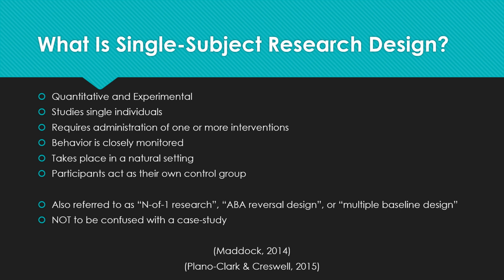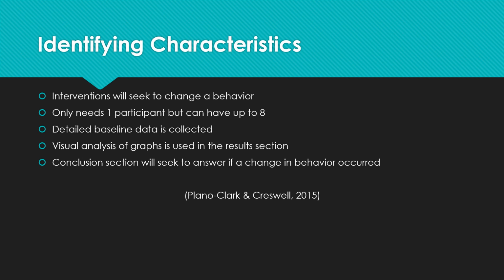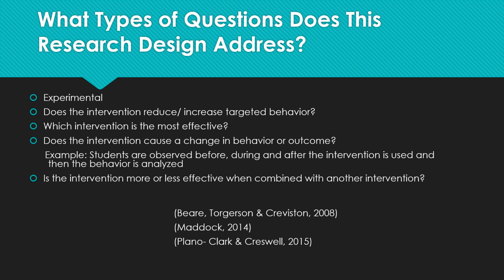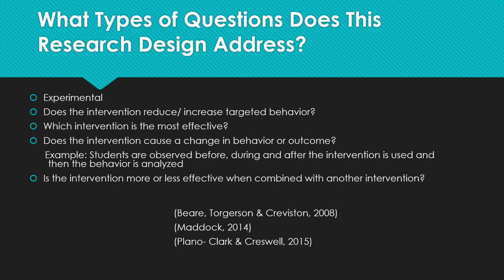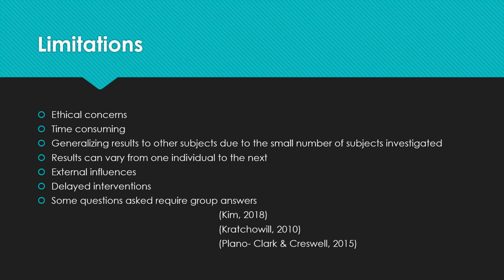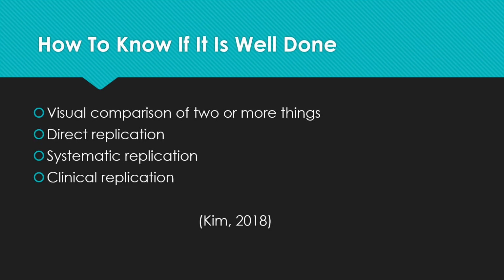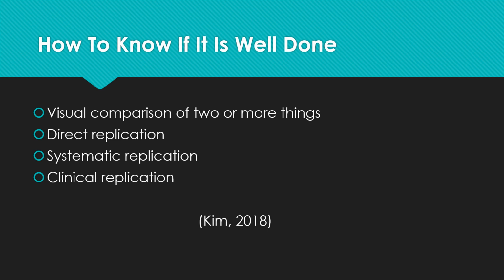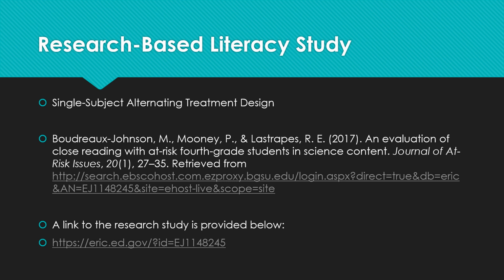Single Subject Research Design